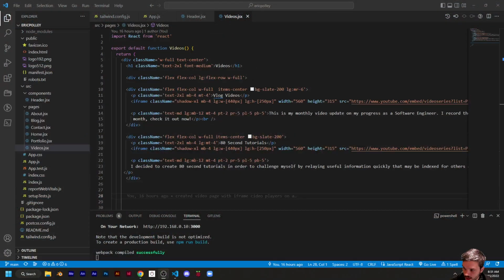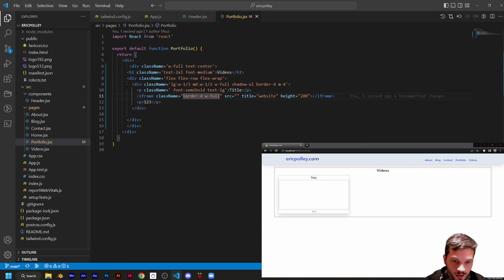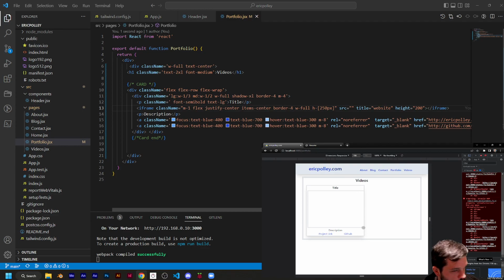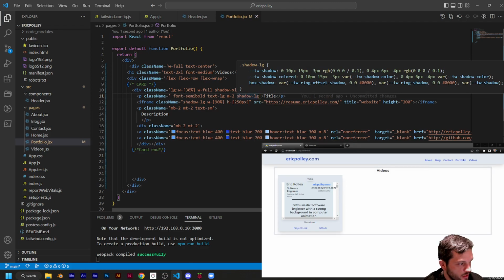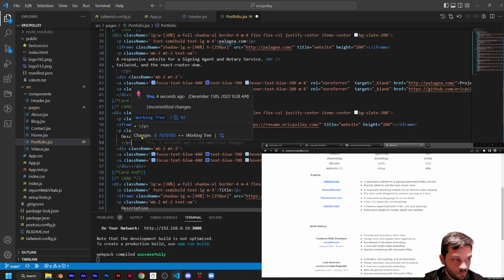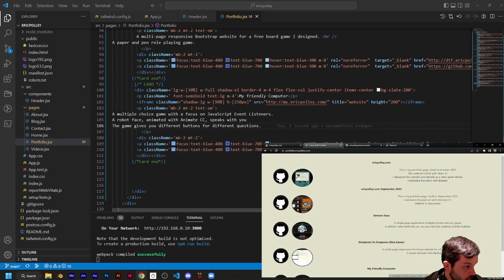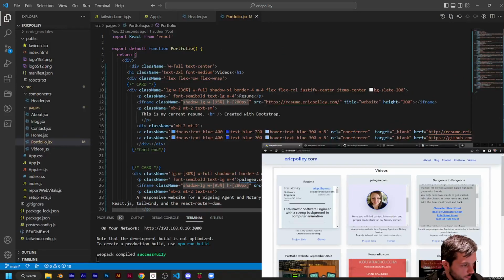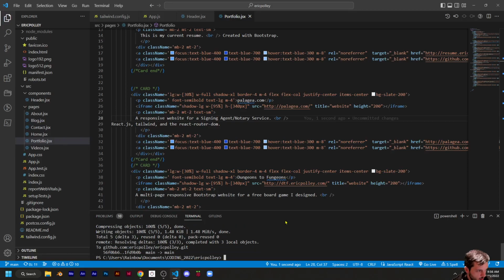Create a professional website with React and Tailwind part 6